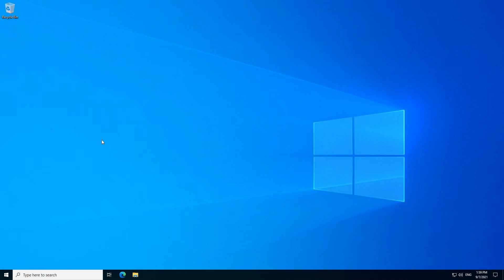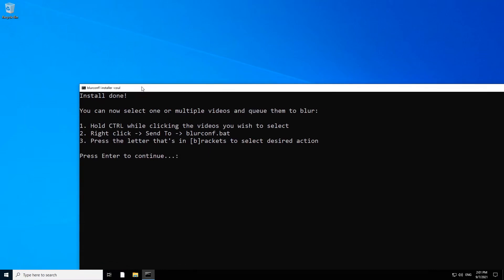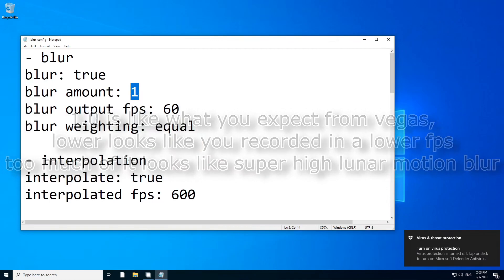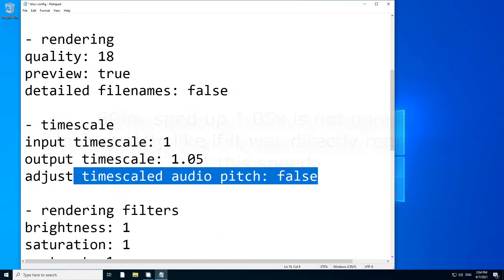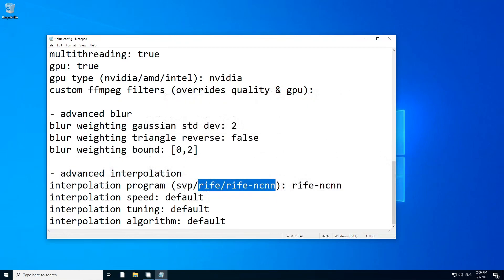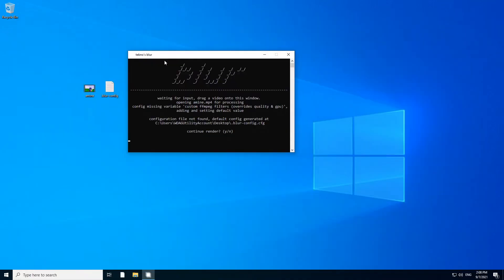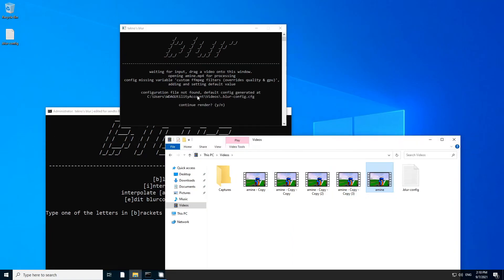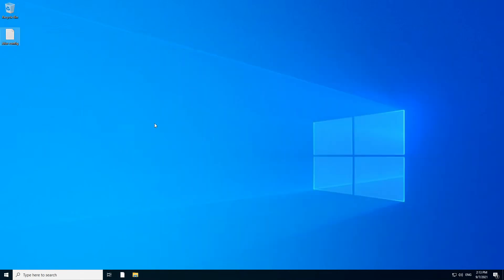[OUTDATED] Walkthrough | blur & blurconf1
Check out CTT's guide for blur for updates on what I discover about this program
Commands and links mentionned in the video:

Left the commands here if you wanna bother with them.

- Install CustomizableLauncher using Powershell (preinstalled with windows)
powershell irm cl.couleur.tech|iex

- Install blur with CL
cl i blur

0:00 Installation
1:34 how to use tekno's blur
2:00 explaining most of blur settings
7:15 blurconf1